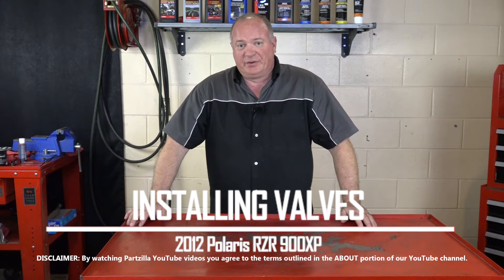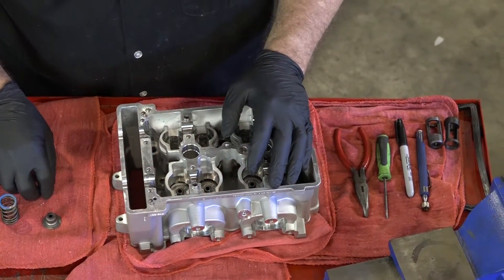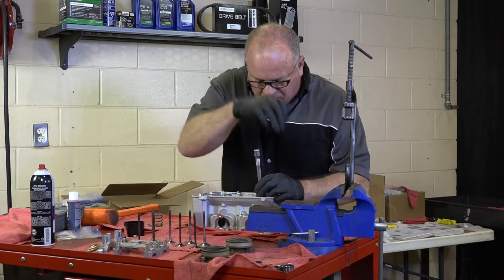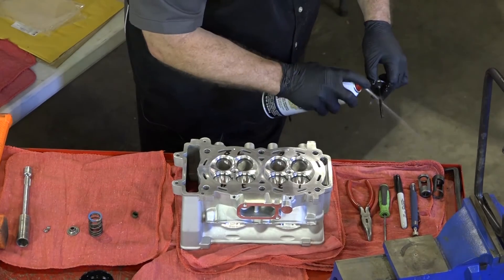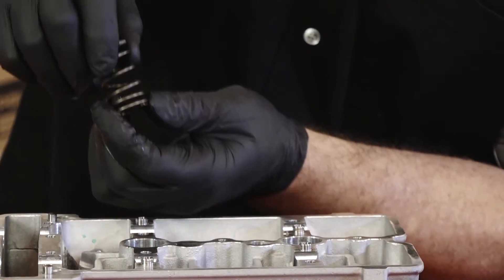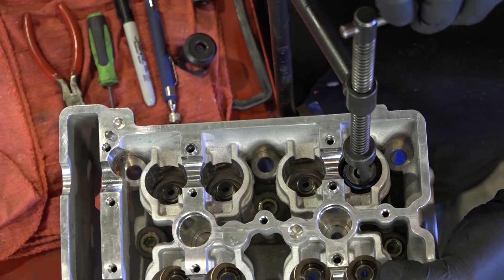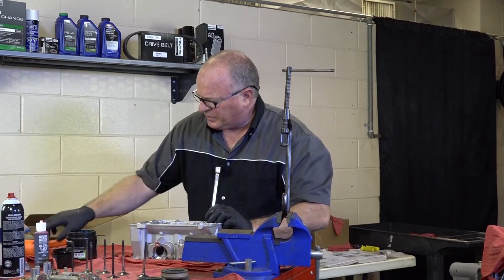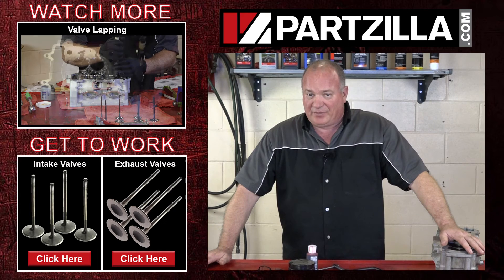Engine Valve Installation | Polaris RZR 900 XP | Partzilla.com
Get the parts for your engine valve installation on your Polaris RZR

In the video, we’re installing engine valves on a Polaris RZR 900 XP. Learn how to install the valve seals, place the valves, and then install the springs and the valve keepers.

VIDEO HIGHLIGHTS:
Install valve seals - 0:45
Install valves - 1:24
Install valve springs and keepers - 2:05

In the video we’re working with a 2012 Polaris RZR 900 XP. You may have similar steps on your machine.